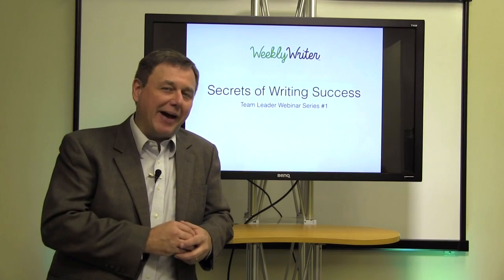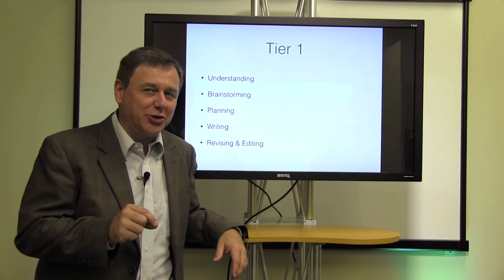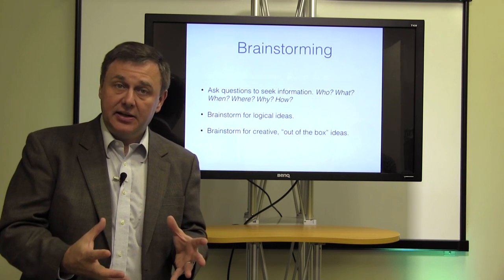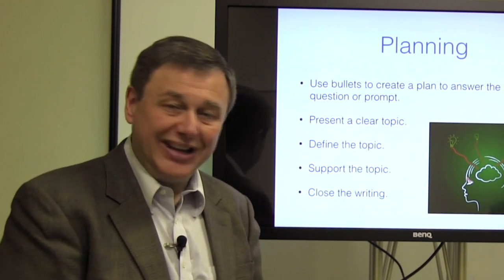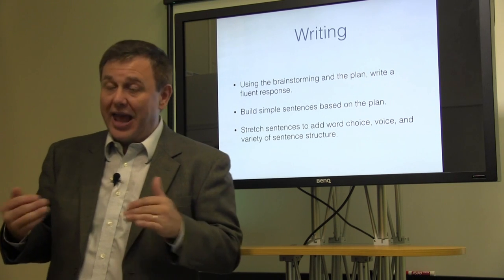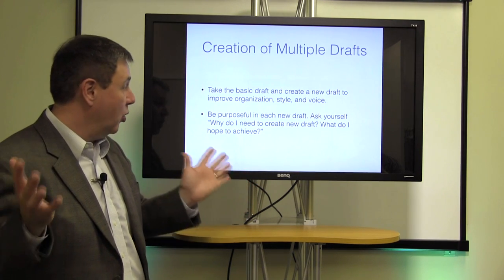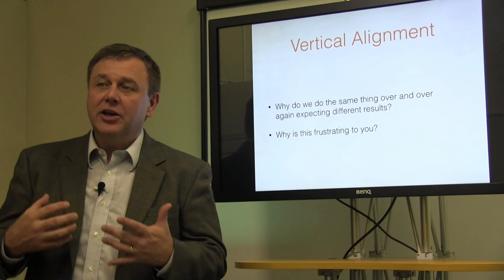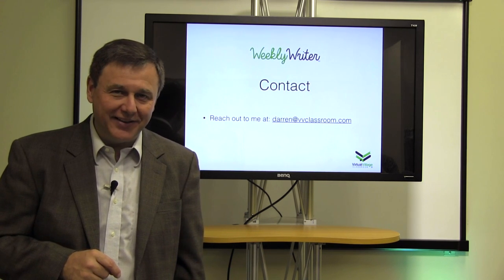Weekly Writer: "Secrets of Writing Success"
Virtual Village Classroom presents a Professional Development Series with author Darren Butler.